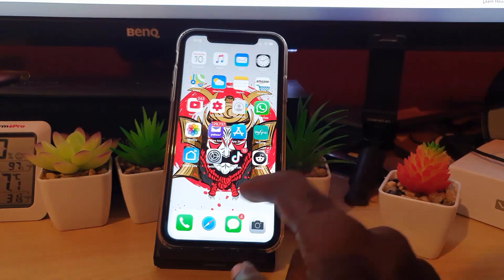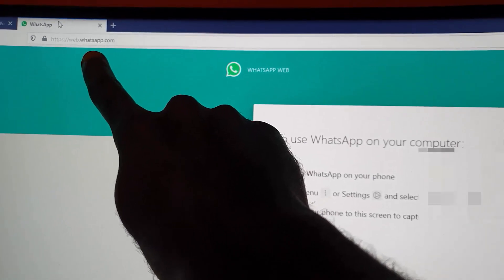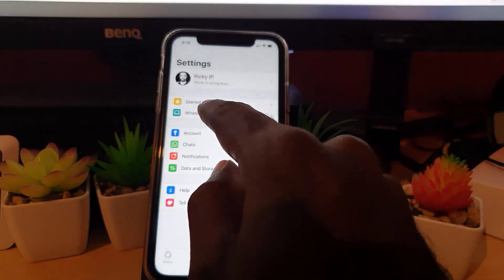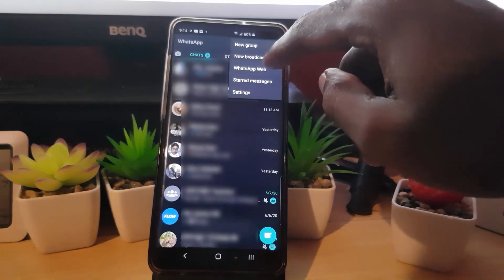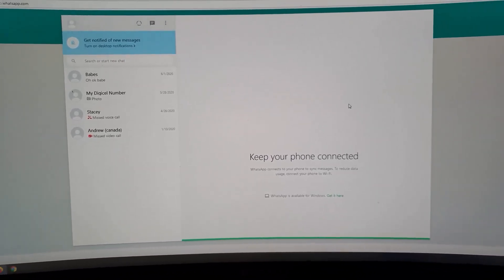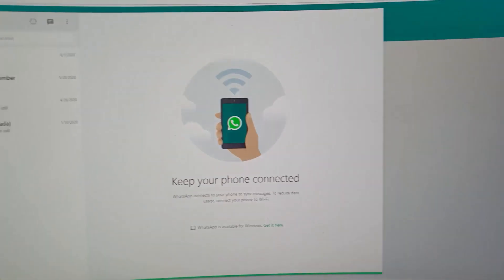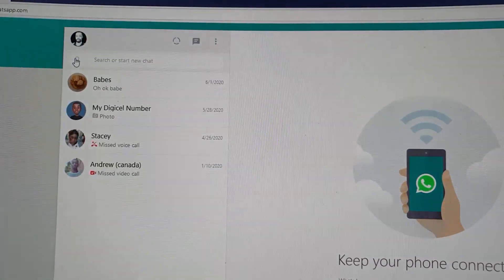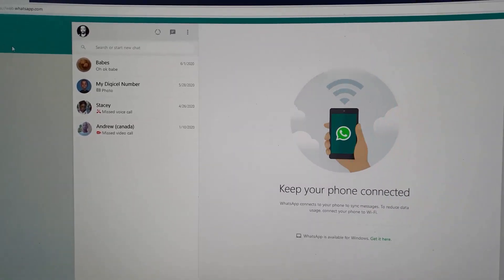How to Setup and Use Whatsapp Web (iPhone & Android)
This guide will show you how to setup Whatsapp Web/desktop and how to use it on Android and iOS devices including iPhone's and so on. Be more productive and work from your Laptop by connecting your Whatsapp on your phone to your computer on Any browser.

Cool feature you should definitely check out right now and start using.

Please understand that allot of work goes into each Video and that it takes time to explore various problems and find working solutions.
This is what I do daily for friends and even strangers, I play with lots of Gadgets and technology. These videos have helped Millions of people and i hope to help even more going forward.